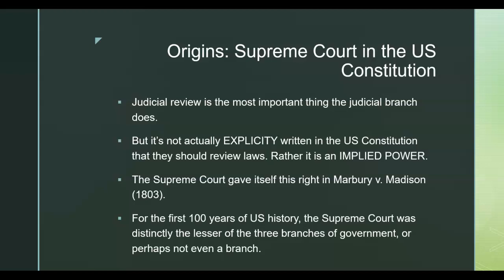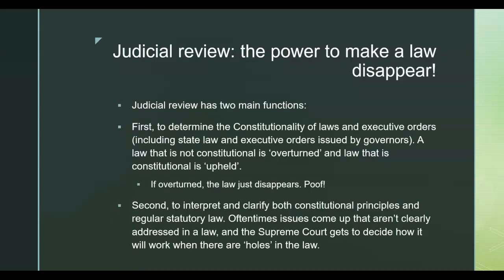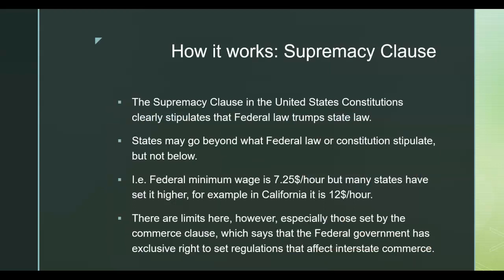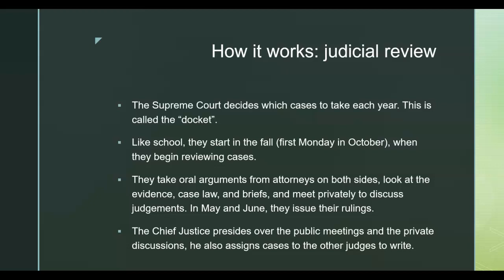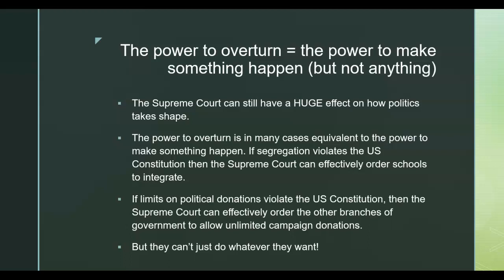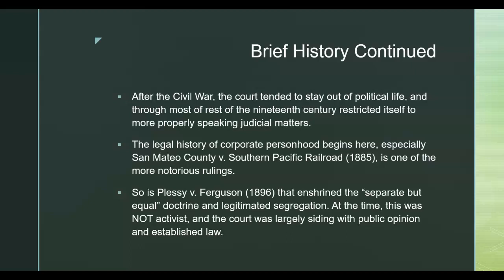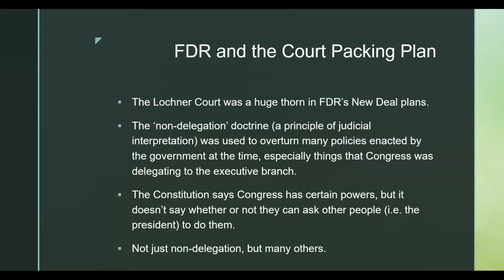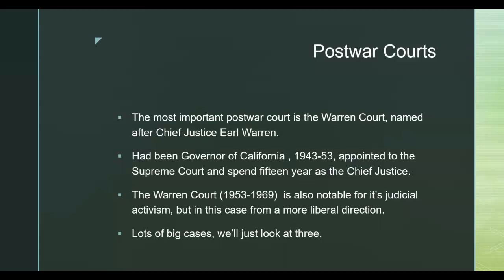Supreme Court I